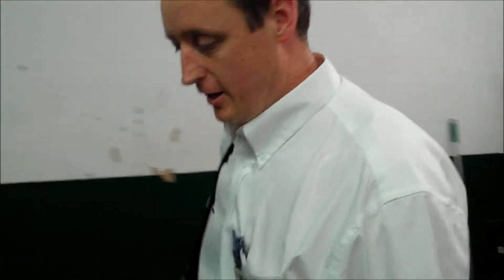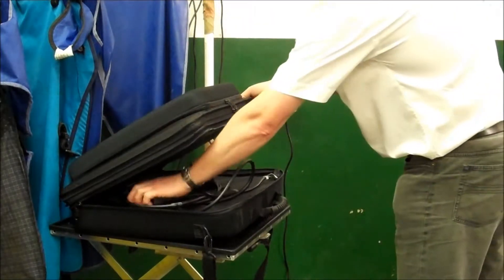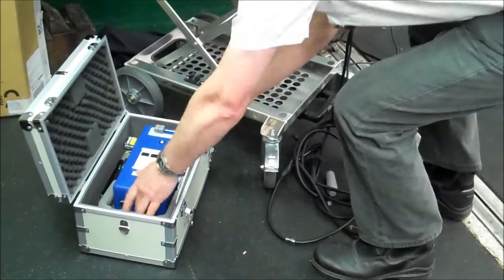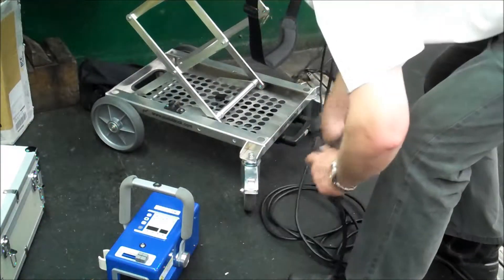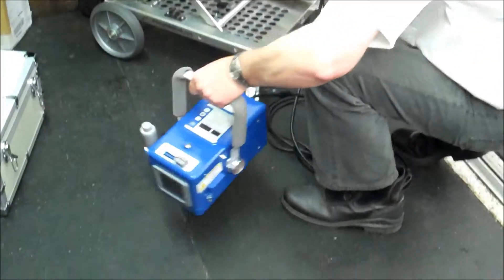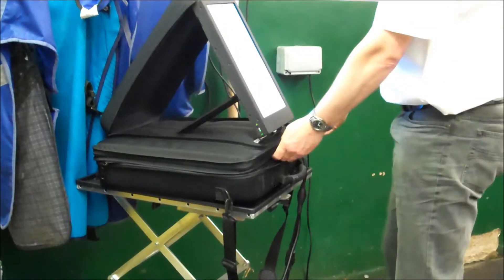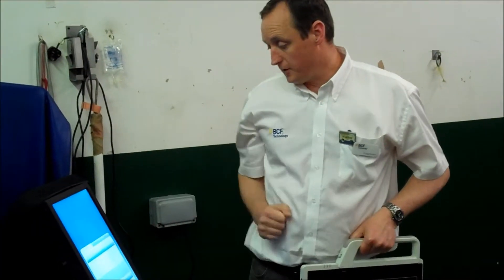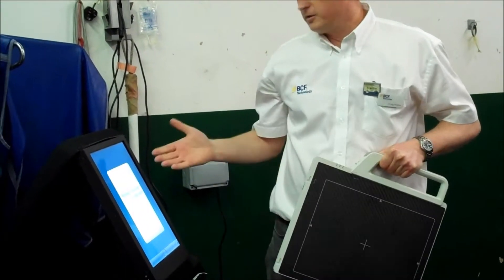Set up the Cuattro Slate 3 Wireless DR system in under 2 mins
Craig Hoines from BCF Technology shows how the Cuattro Slate 3 Wireless can be set up and ready to use in under 2 minutes.

To find out more about the Slate 3 Wireless DR system